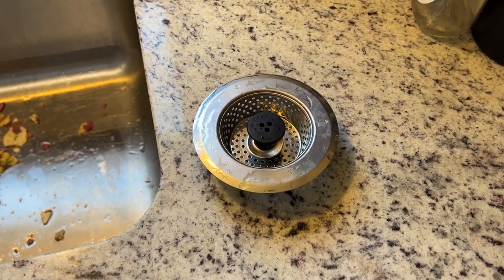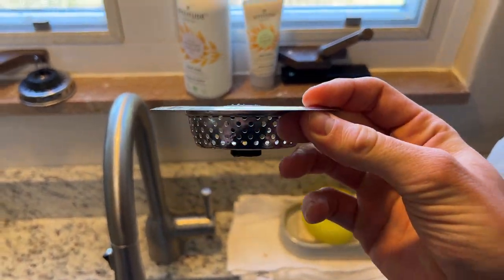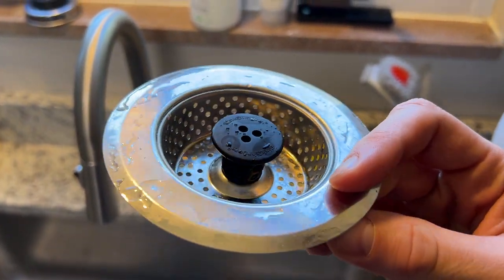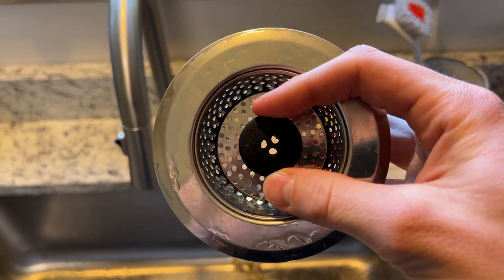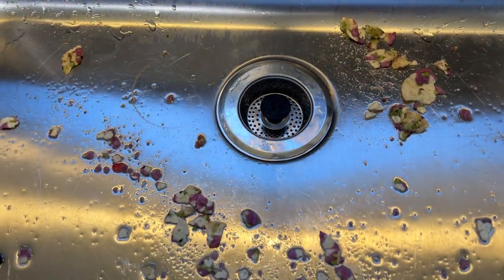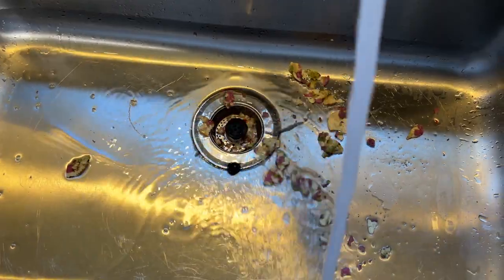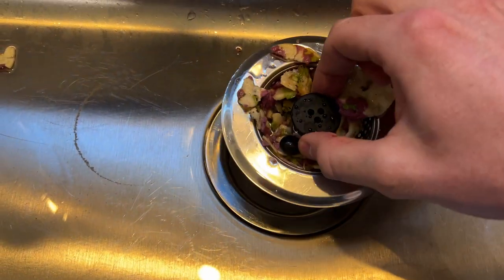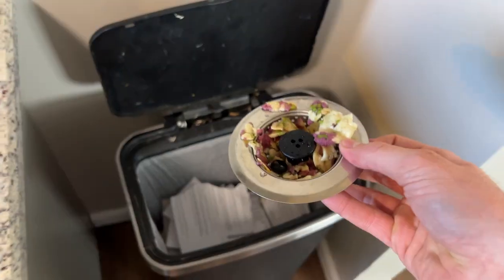Quick Review | Sinkshroom Kitchen Sink Strainer